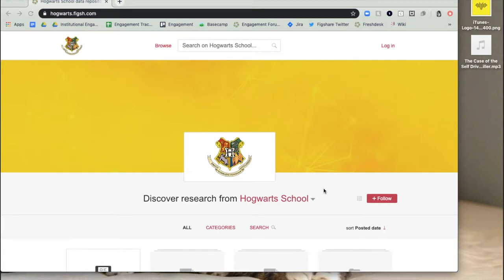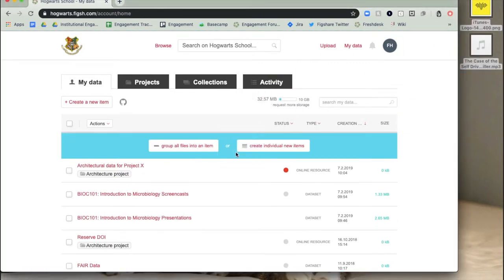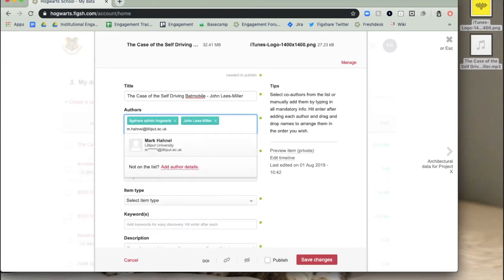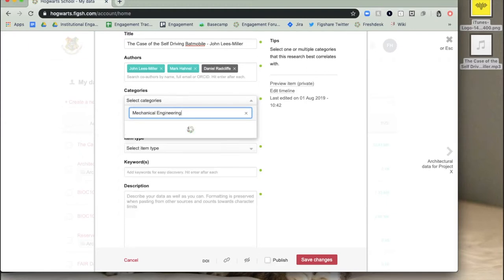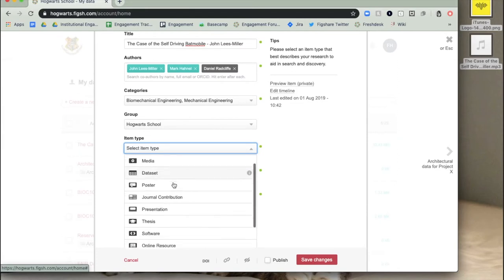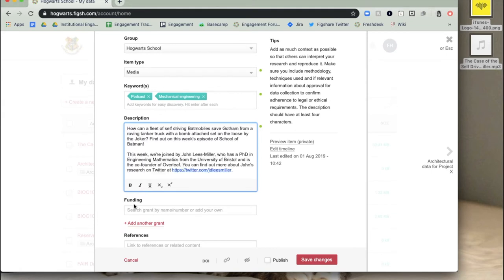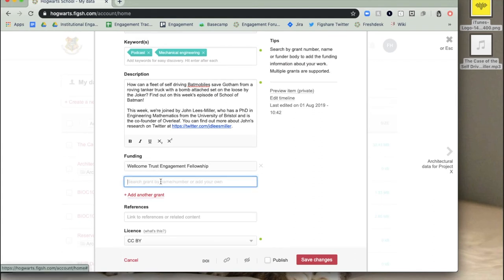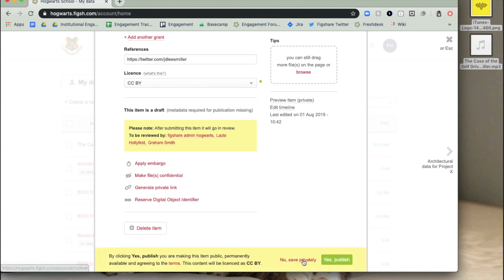How to upload an item to Figshare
This video explains the process of uploading to Figshare. For quick links to certain sections, click on the timestamps below. Check out the other videos for more information on conditional publishing, projects, and collections.

0:12 - Logging in
0:28 - Creating a new item
0:49 - Title
1:00 - Authors
1:45 - Categories
2:06 - Group
2:43 - Item type
2:57 - Keywords
3:18 - Description
3:40 - Funding and references
4:10 - License
4:24 - Publish